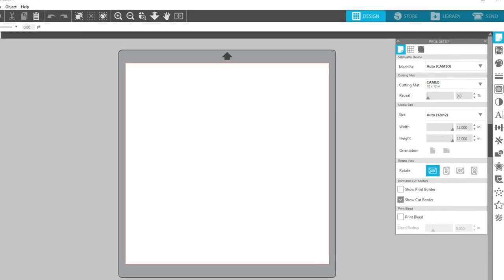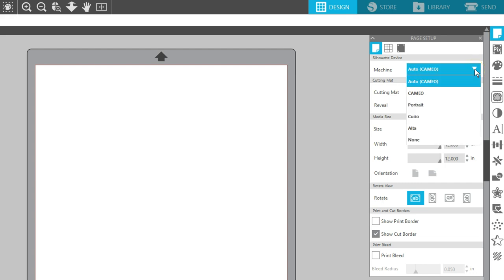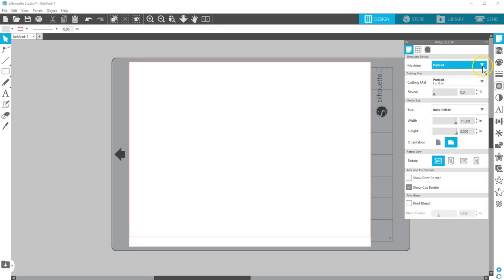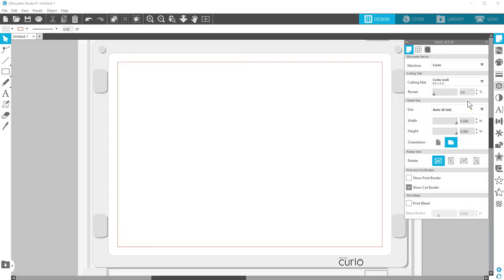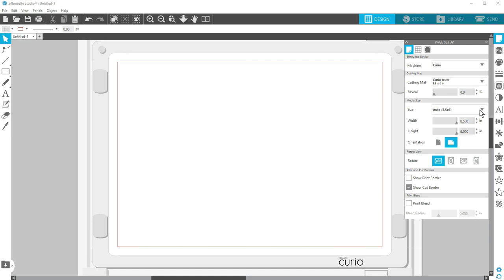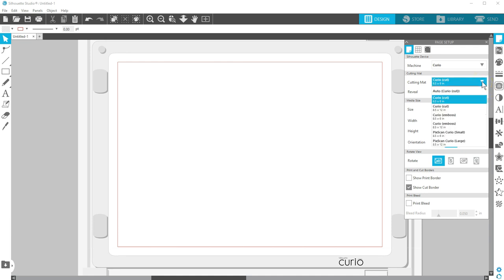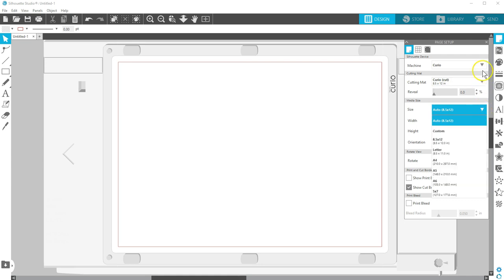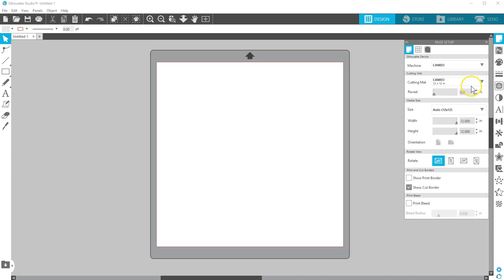Select Machine at Page Setup - Silhouette Studio® 4.3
In Silhouette Studio®, we improved the ability to select your machine in the Page Setup Panel. Watch the video to see how it works.